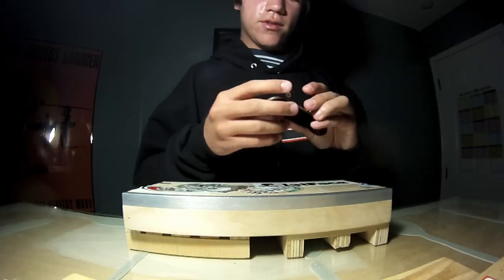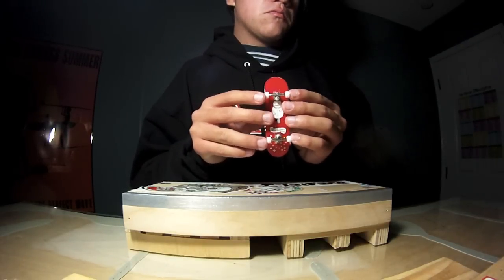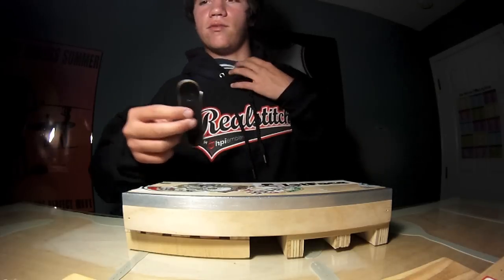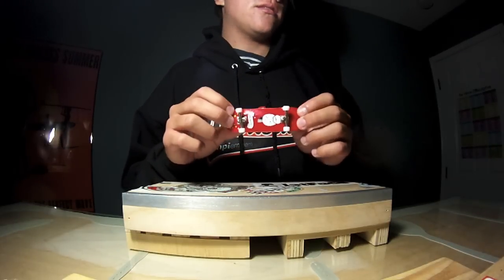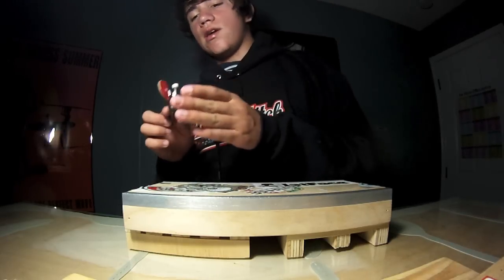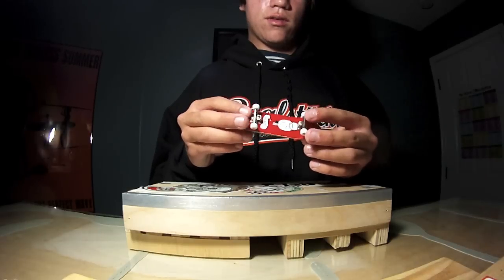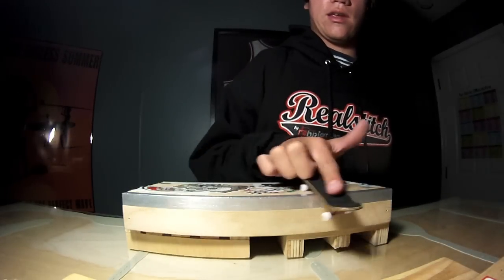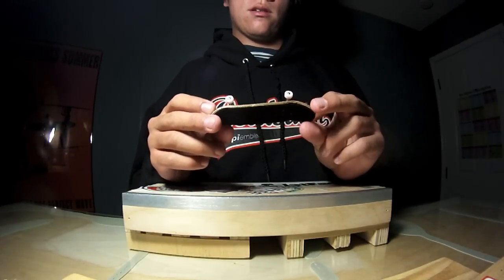FlatFace Bearing Wheels - BRR Edition T's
REVIEW!!! Don't do many reviews but I saw nobody had one up cause these are fairly new, so here you go guys. The wheels are very smooth, not super soft, but softer than the oldd material. where all the best products for fingerboarding are! Thanks, Mike.